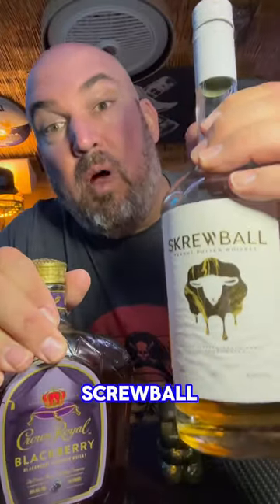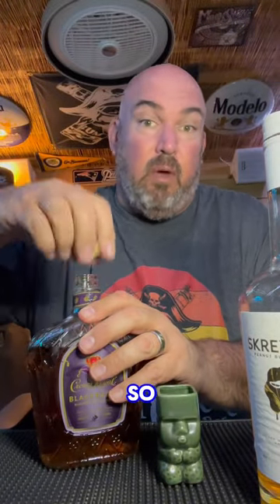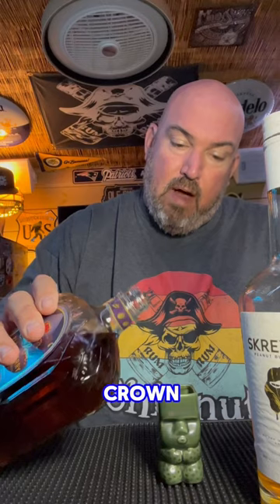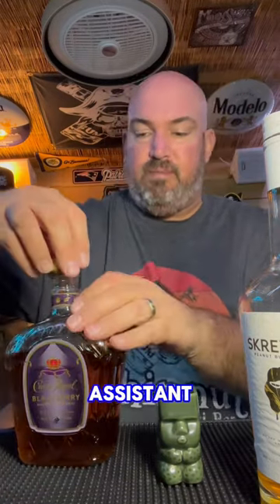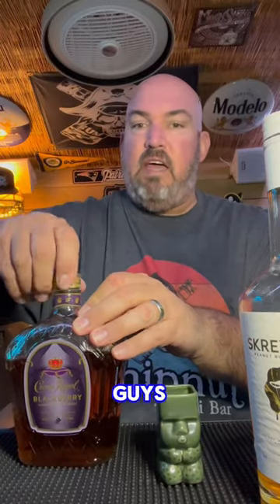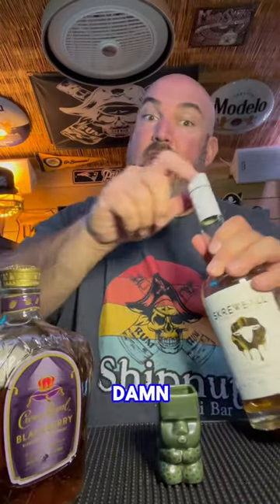The new blackberry Crown Royal and screwball peanut butter whiskey cocktail bar booze drink ￼